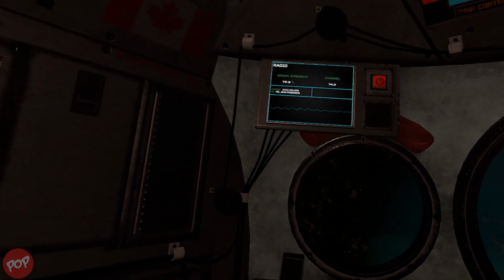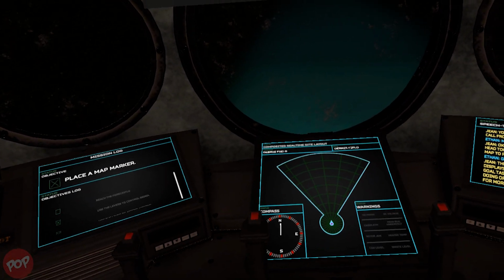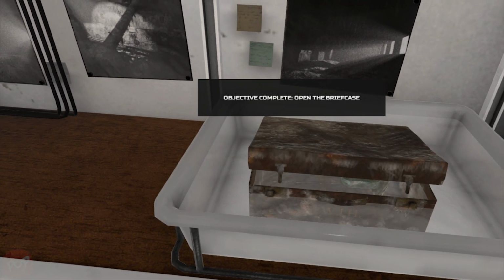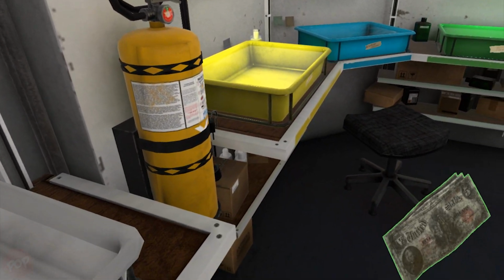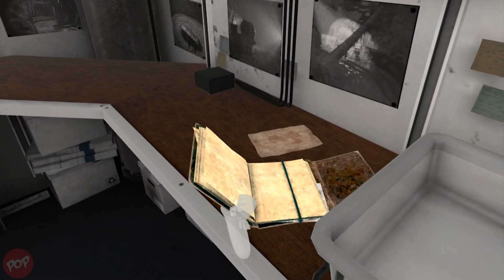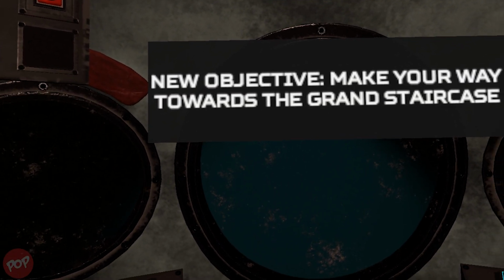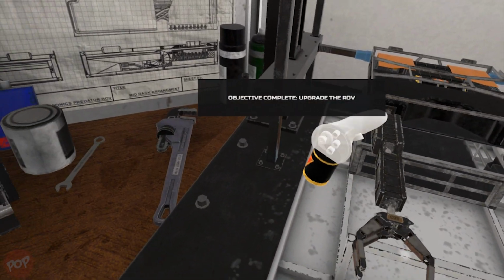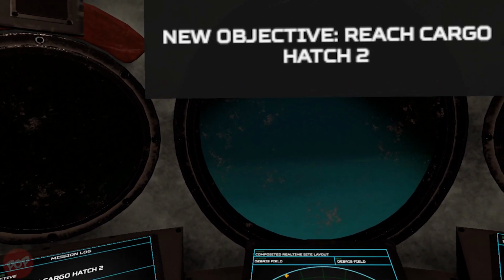Titanic VR. Witness the sinking of Titanic. Explore the shipwreck in VR experience like never before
Titanic VR. Witness the sinking of RMS Titanic. Explore the shipwreck. Titanic VR is a diving simulator and immersive interactive story. With over 6 hours of game-play Titanic VR you will leave with a greater understanding of the historic tragedy that unfolded in 1912.
Diving to the bottom of the North Atlantic, you take on the role of Dr. Ethan Lynch, Associate Professor of Maritime Archaeology at the fictional University of Nova Scotia. With funding from a mysterious investor, Dr. Lynch and his PhD Candidate Jean Robinson have set out aboard a research vessel to dive the wreck of Titanic and answer questions that have remained submerged for a century. This game allows you to explore the shipwreck inside and out and recover items and complete missions such as recovery of a downed ROV, Documentary Film Making and the creation of a photomosaic.

In the 1912 experience, players will witness key events through the eyes of a survivor onboard lifeboat 6. It is an historically accurate recreation of events, based on eye-witness testimony and substantial research. Players will leave with a deeper understanding of this historic and tragic event.

= Game Details =
Title : Titanic VR.
Platform : HTC Vive and Oculus Rift
Supported Player Modes : Standing  / Sitting
Supported Tracking Modes : Front Facing / Room Scale
Support Controllers : HTC Vive Controller and Oculus Touch
Genre : : Action, Simulation
Developer : Immersive VR Education Ltd
Publisher :  Immersive VR Education Ltd
Price : USD9.99

★ Thank you very much for watching, and for all of your support!
★ Thank you games developer for your great and fun games.
👍🏼 Best Free VR Games for HTC Vive & Oculus Rift you should be playing
👍🏼 Oculus Rift Adventure Games review.
👍🏼 Oculus Rift Educational games and apps review.
👍🏼 Oculusr Rift VR Horror Games review.
👍🏼 Oculus Rift Puzzle Games review.

Oculus Rift is unlike anything you’ve ever experienced. Whether you’re stepping into your favorite game, watching an immersive VR movie, jumping to a destination on the other side of the world, or just spending time with friends in VR, you’ll feel like you’re really there.